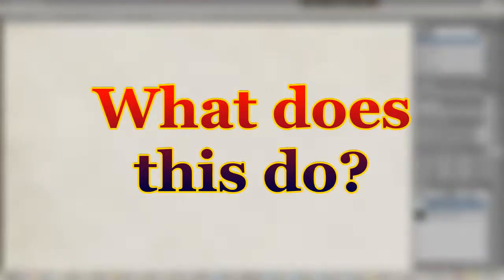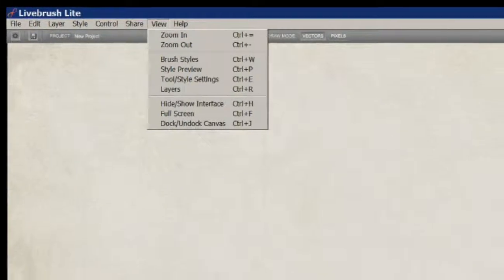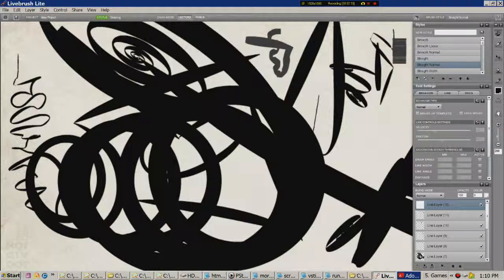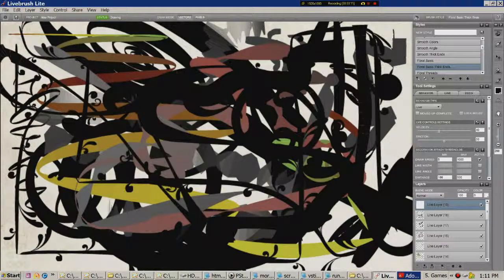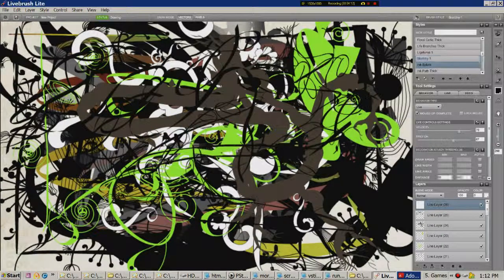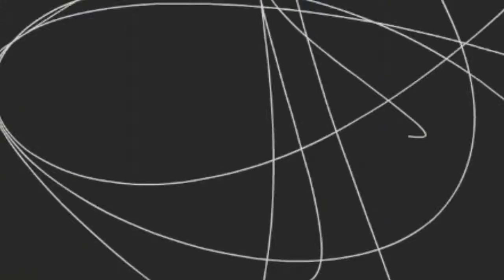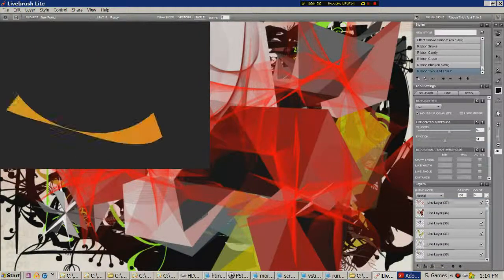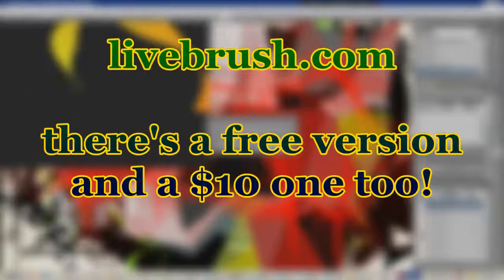Livebrush Lite - what does this do - 137.wmv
Now this is a really different sort of brush - it's "alive". It responds to velocity changes as you draw. It's a bit more complicated to finetune but it's worth getting into. Wonderful. Vectors. Current version has these features but costs $10, or there's a free version with fewer options.